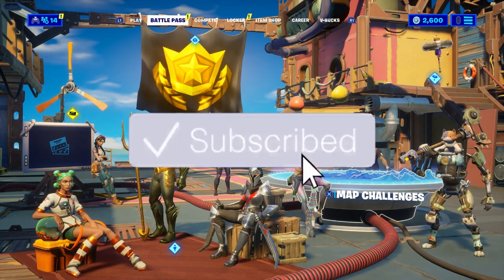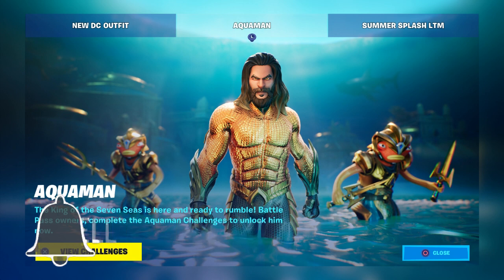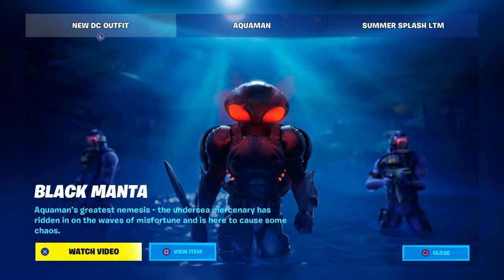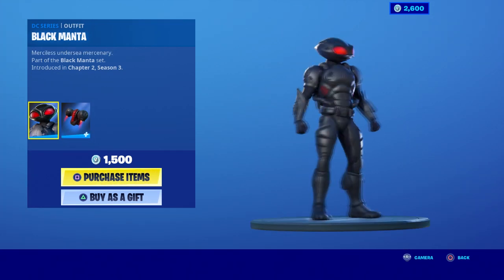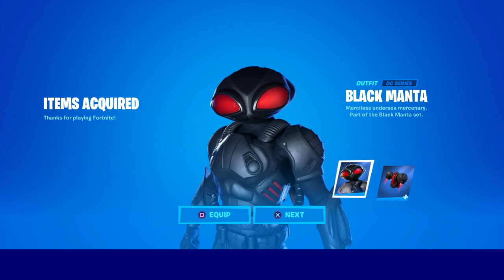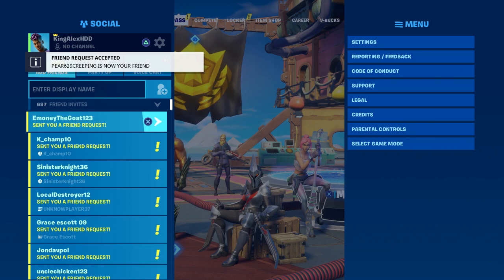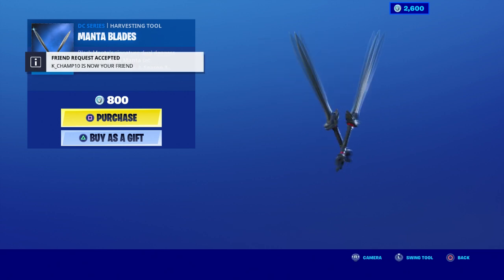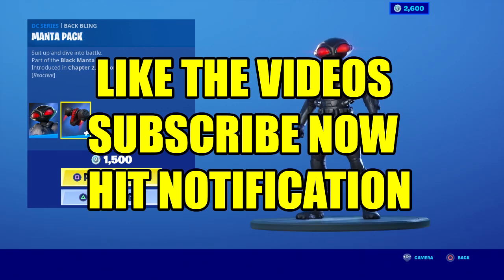How To Get Black Manta Outfit (New Black Manta Skins) For FREE In Fortnite.. Black Manta Glitch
How To Get Black Manta Outfit New Black Manta Skins For FREE In Fortnite! New Black Manta Glitch!

Like and subscribe for more videos like this recon expert Fortnite Chapter 2 season 3 2020 video on how to get your Free Captain America in Fortnite season 3 chapter 2 2020 V13.20 update on ps4 Nintendo switch pc xbox one mobile iOS and Android that’s working now!